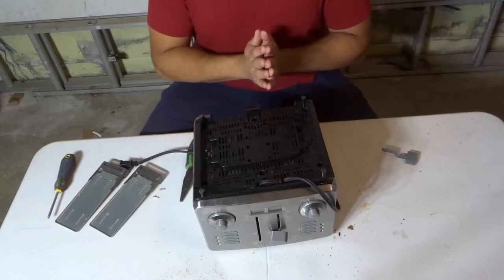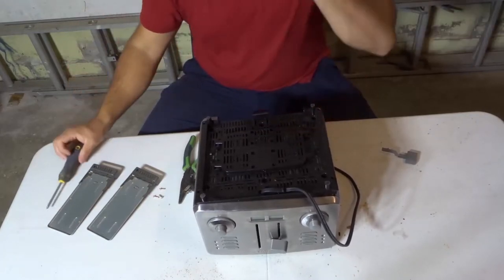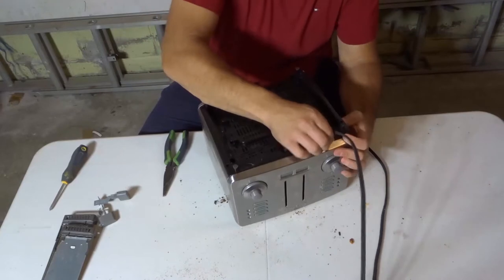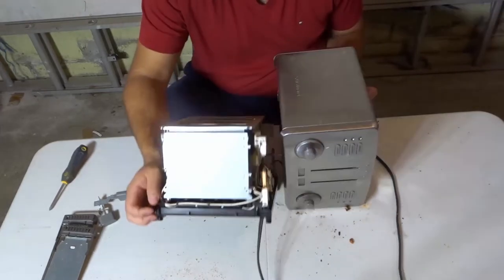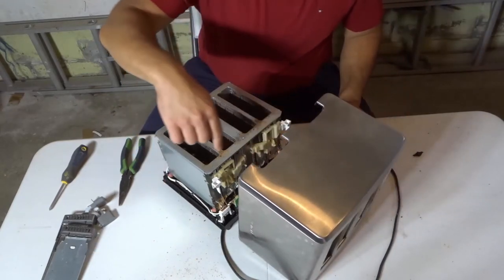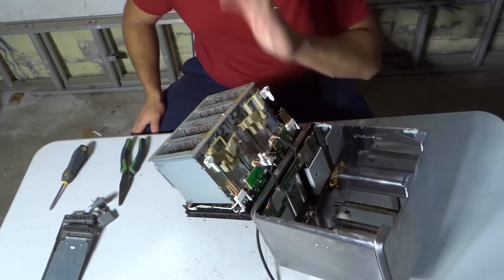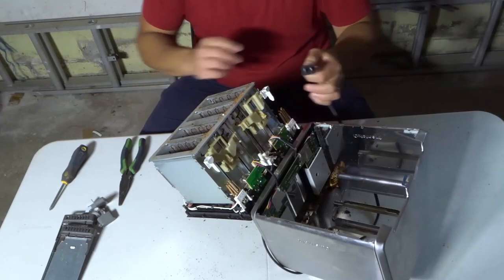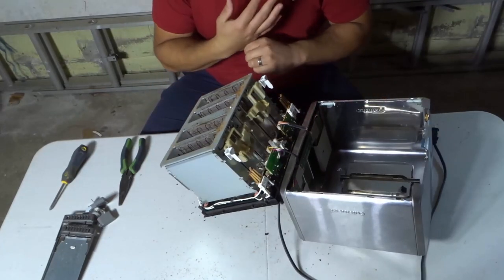Taking Apart A Toaster-Looking Inside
In this video, I take apart a toaster to take a look at the inside of it. I have always been interested in the interior workings of technological products, so I found the most advanced toaster that I could find and decided to take it apart. The basic function of it is simple, but the extra buttons and display screens make the inside of the toaster extremely advanced and have a lot of extra wiring and circuit boards.